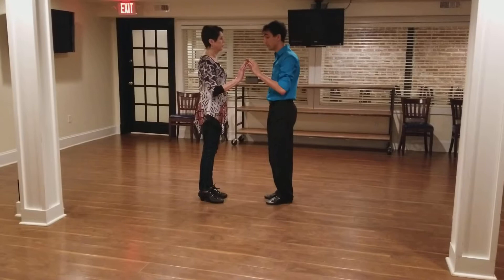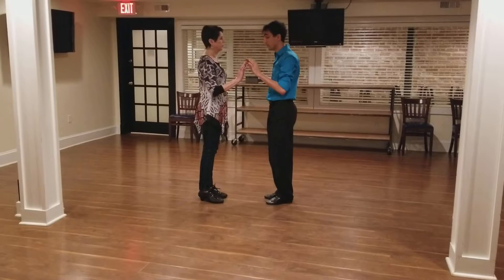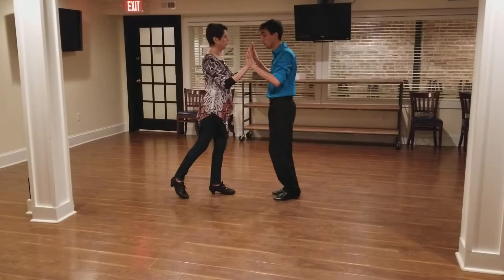Snake walk lesson with Adam